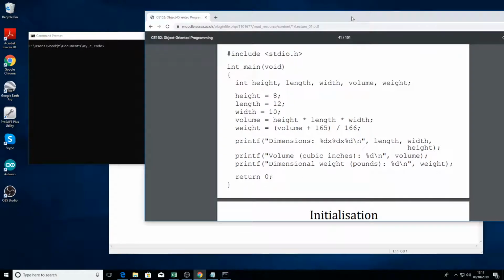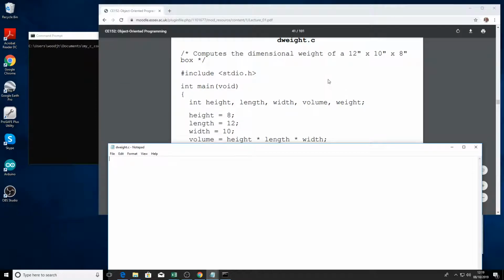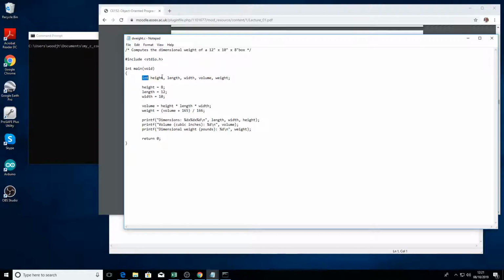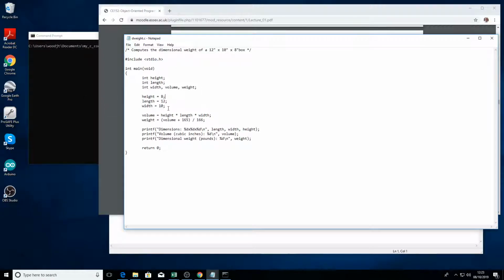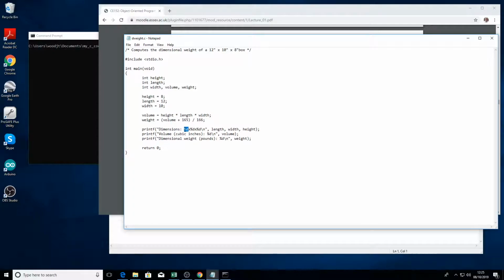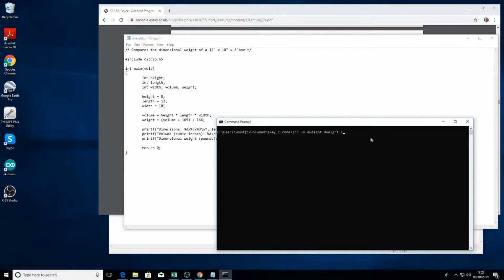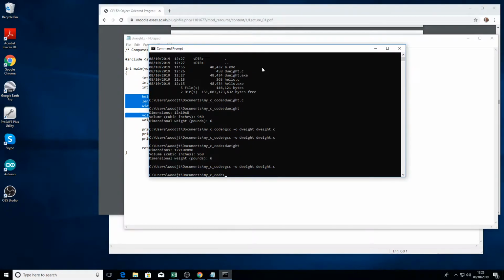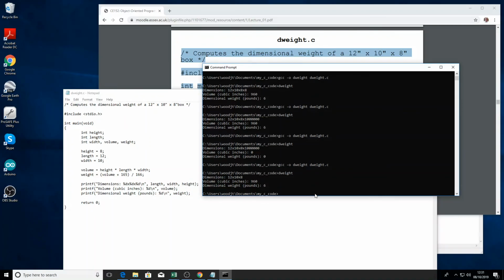CE150 Video Assistant (Part 5)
Weight.c exercise